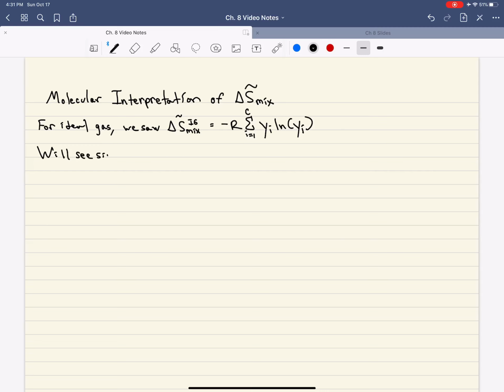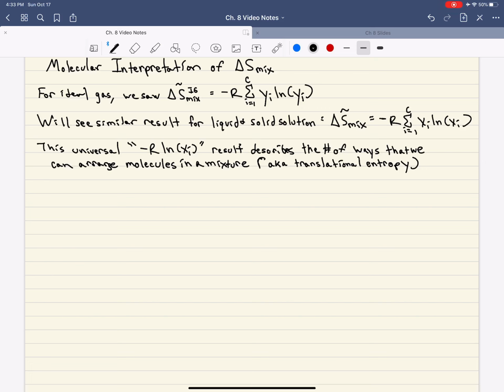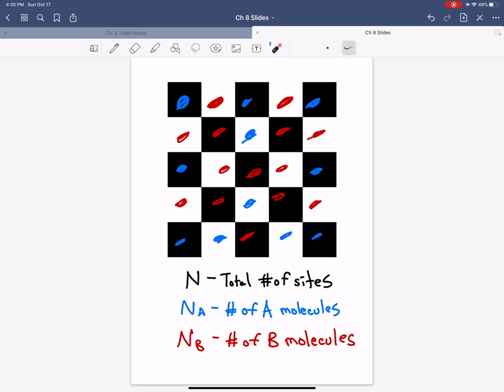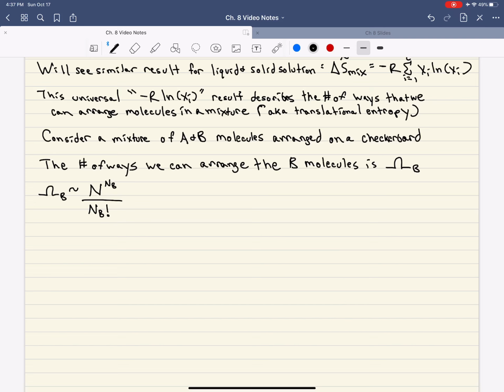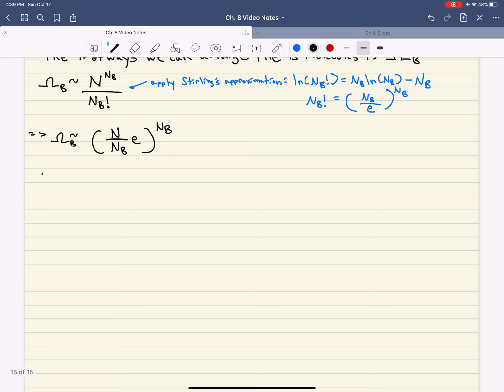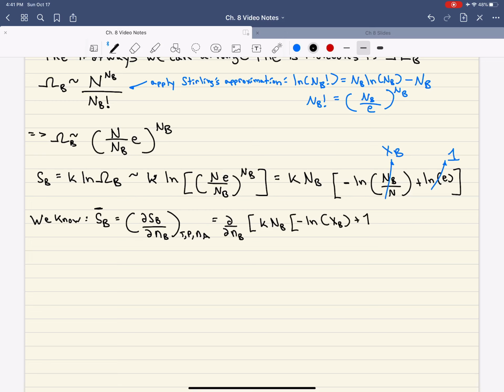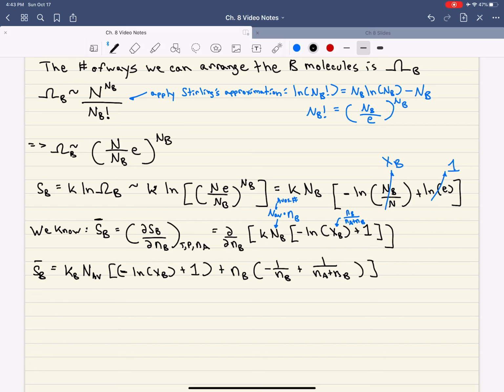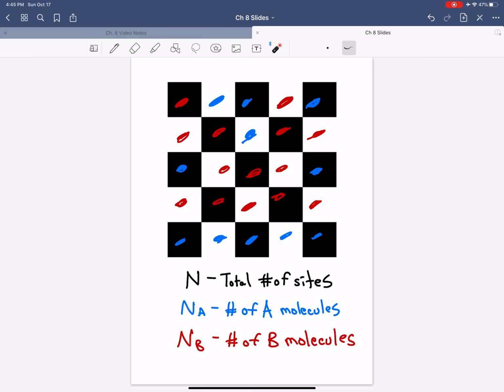98 Molecular Interpretation of Delta S Mix